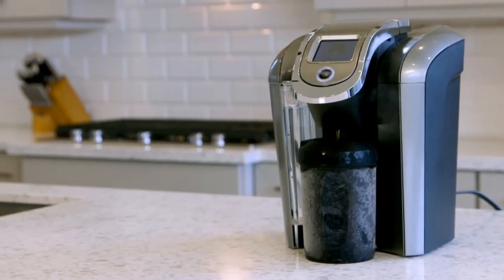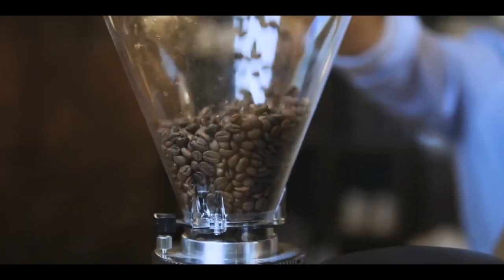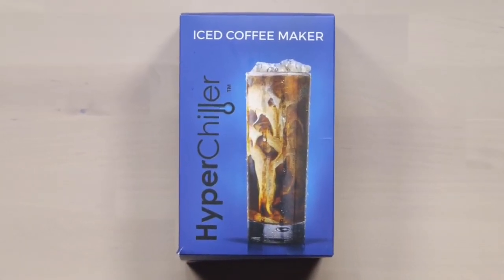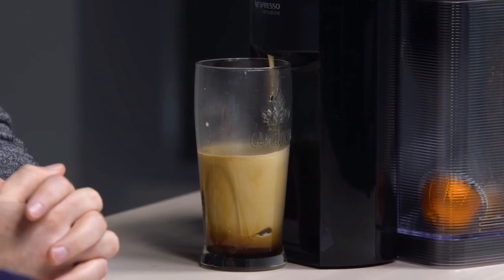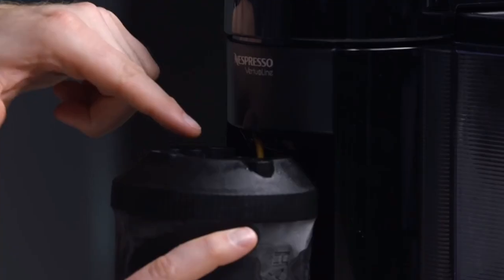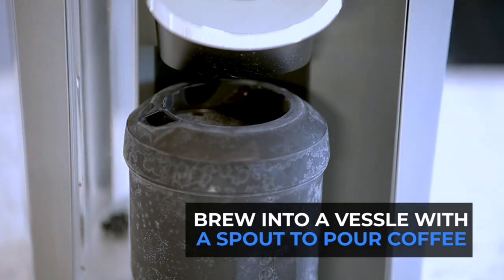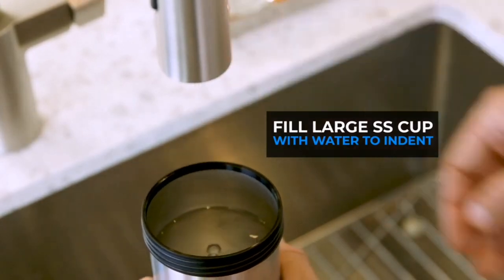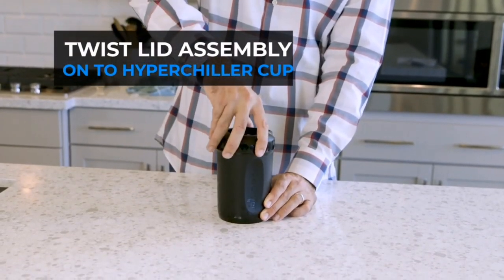HyperChiller HC2 Patented Iced Coffee/Beverage Cooler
HyperChiller HC2 Patented Iced Coffee/Beverage Cooler, NEW, IMPROVED,STRONGER AND MORE DURABLE! Ready in One Minute, Reusable for Iced Tea, Wine, Spirits, Alcohol, Juice, 12.5 Oz, Black